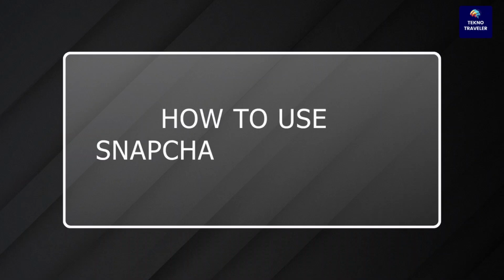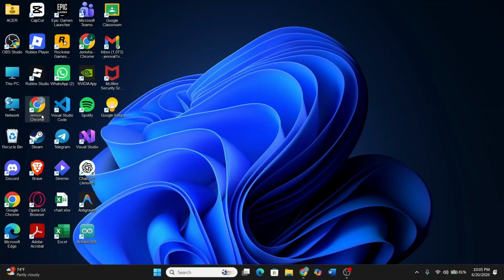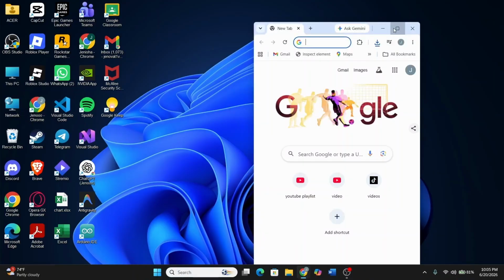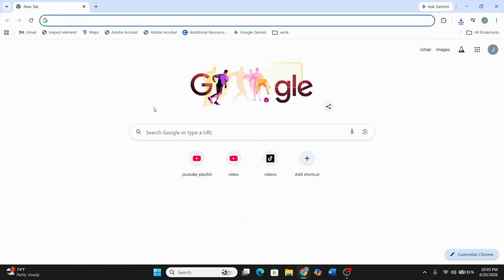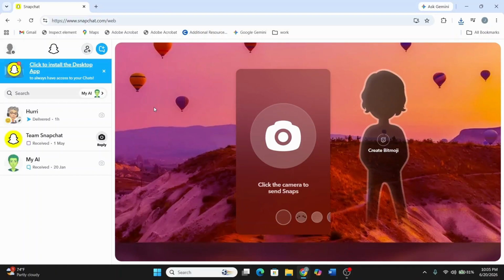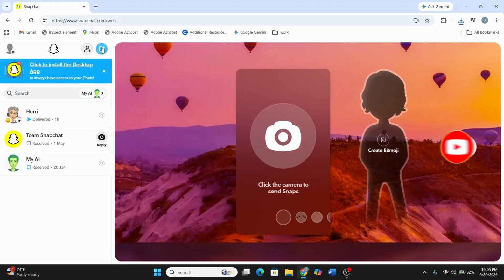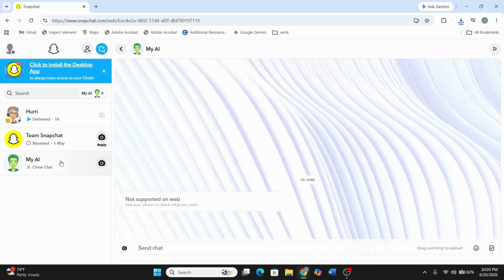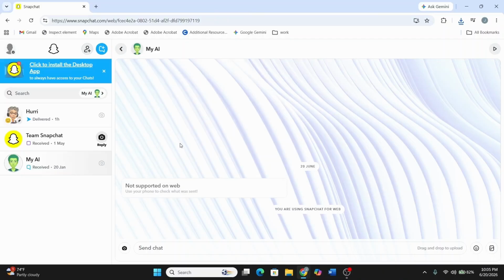How to Use Snapchat My AI on PC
Welcome to our step-by-step guide on “How to Use Snapchat My AI on PC”! If you want to access and chat with My AI on Snapchat from your computer, this video is for you. We’ll show you how to use Snapchat on PC, how to access My AI through web or emulator methods, and how to chat with Snapchat AI easily on Windows and Mac.

From logging into Snapchat Web to using Android emulators for full access, these tips will help you use Snapchat My AI smoothly on your PC without needing a mobile device all the time.

In this video, we will show:

How to access Snapchat on web browser
How to use Android emulator for Snapchat on PC
How to log in to Snapchat on Windows and Mac
How to chat with My AI on desktop

What you'll learn:

How Snapchat Web works on PC
How to install and use an Android emulator
How to access My AI feature from desktop
How to troubleshoot Snapchat login issues on PC
How to use Snapchat features without a phone